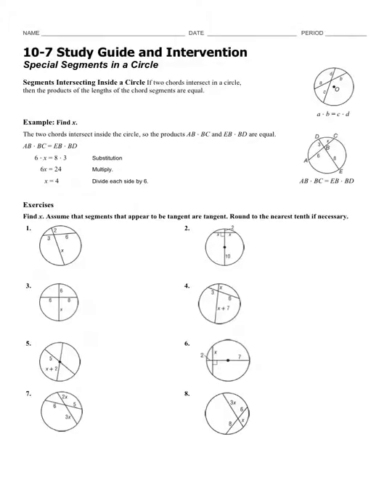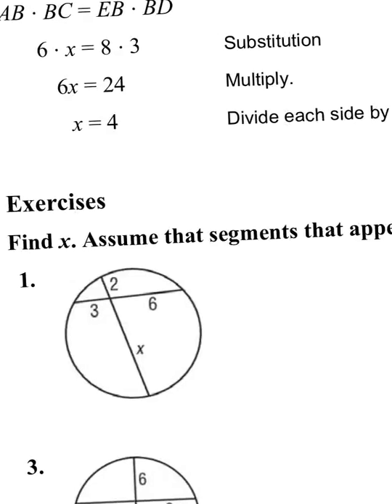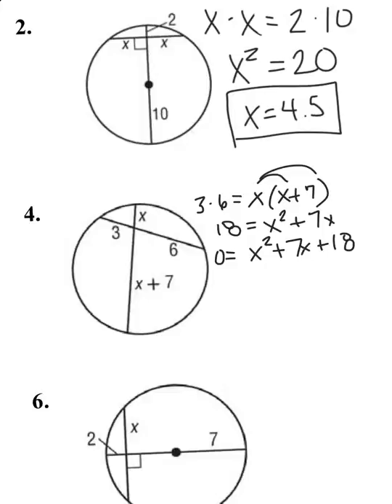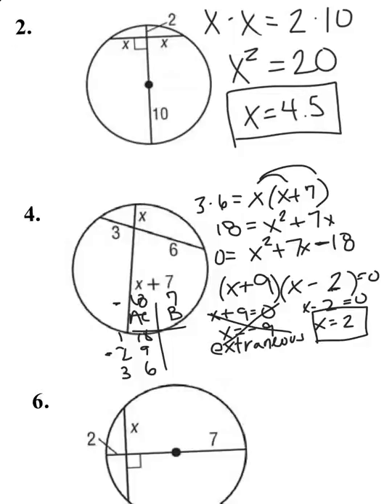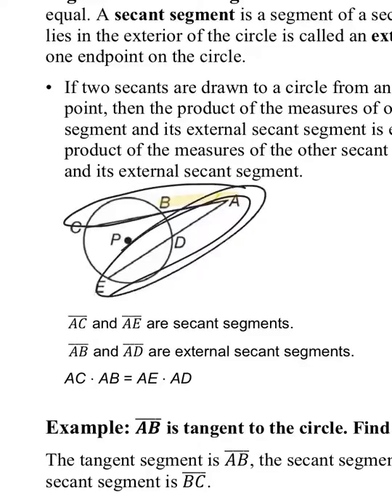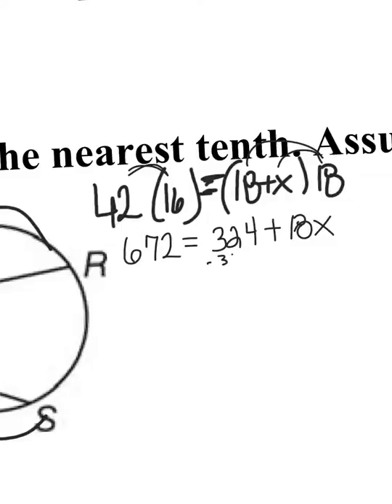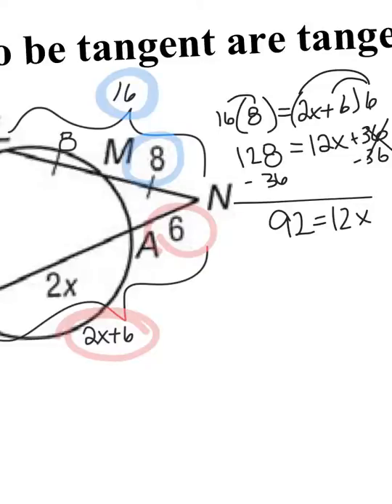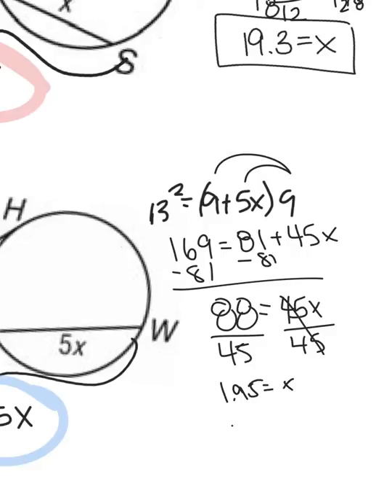10-7 Special Segments in A Circle (Chords, Secants, and Tangents)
10-7 Special Segments in A Circle